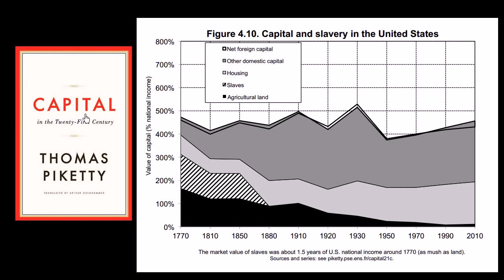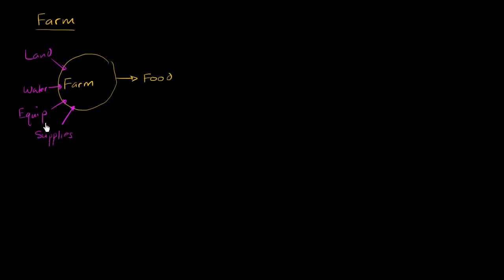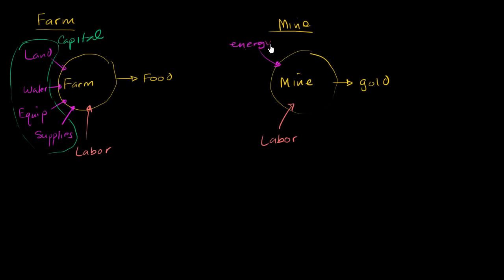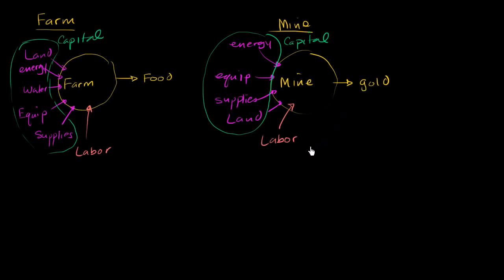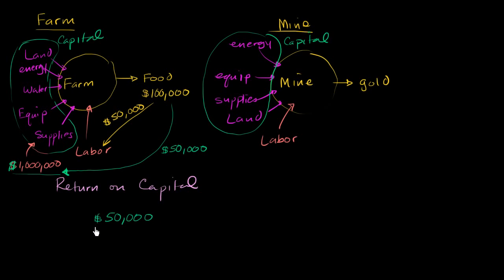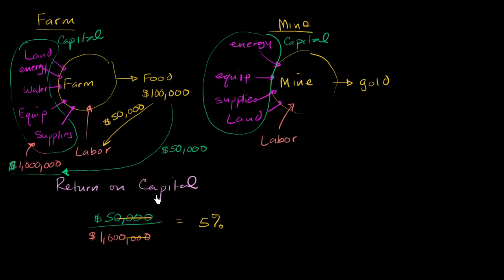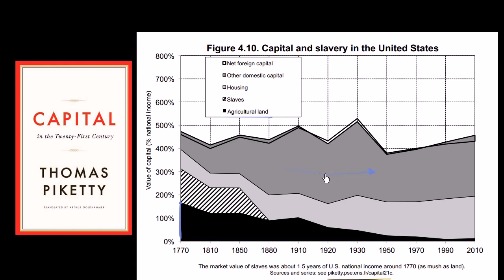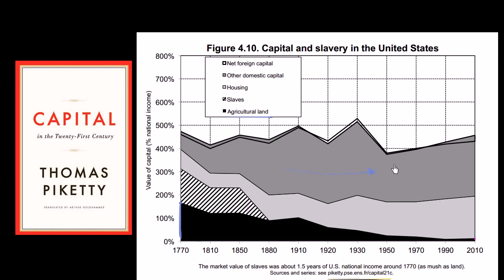What is capital GDP - Measuring national income